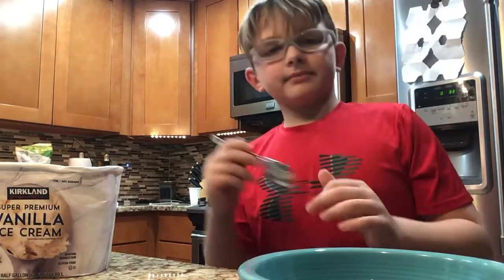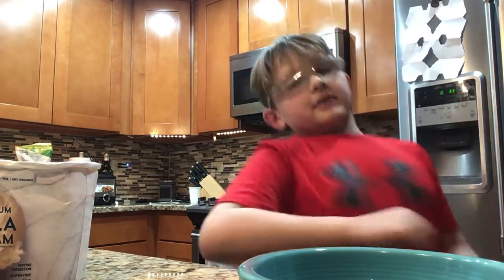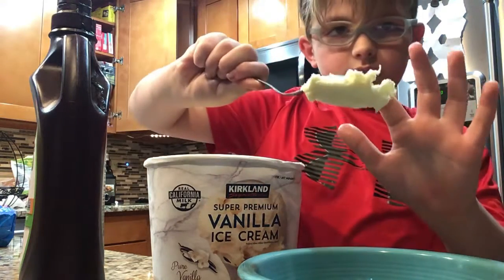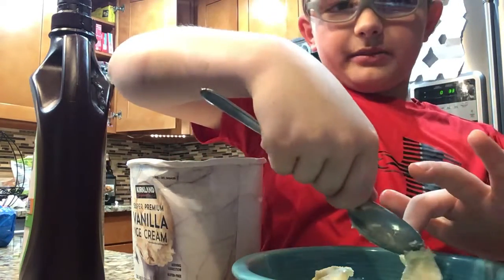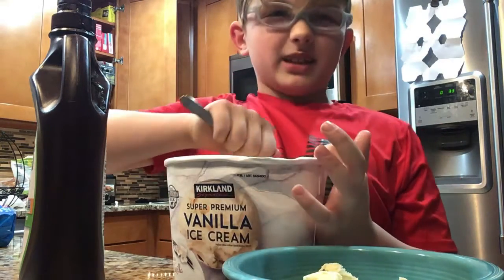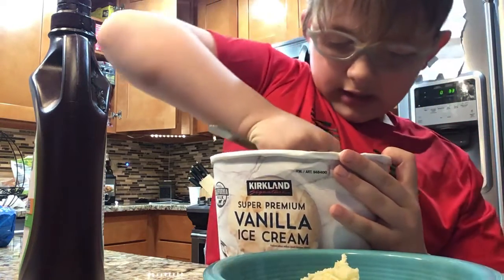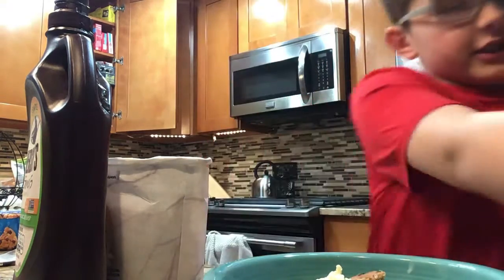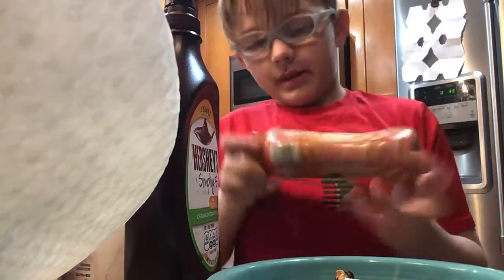Making a Sunday